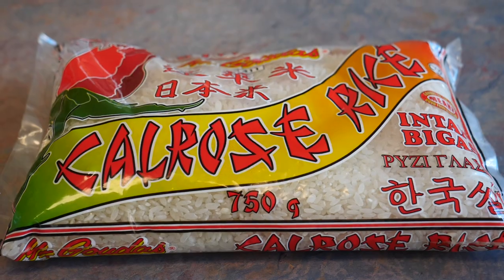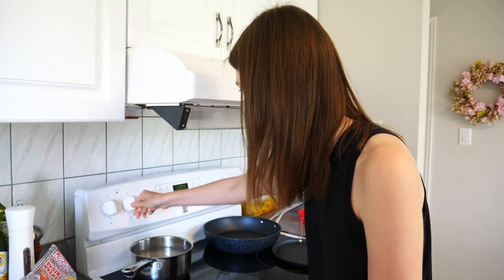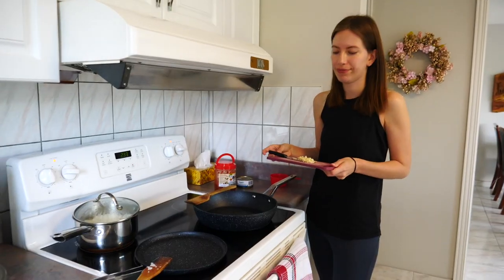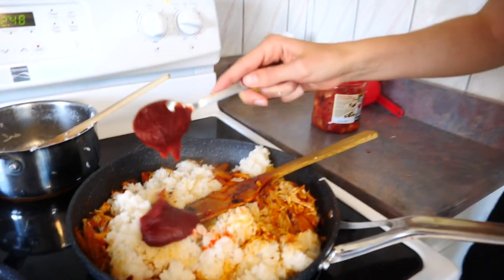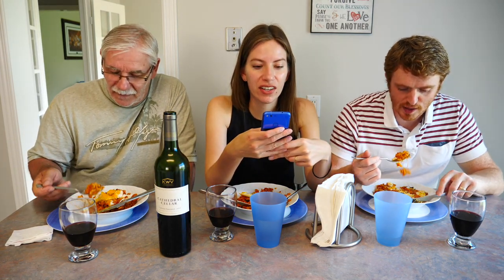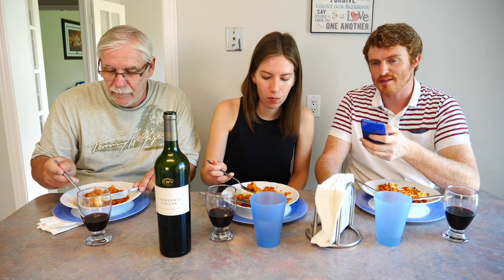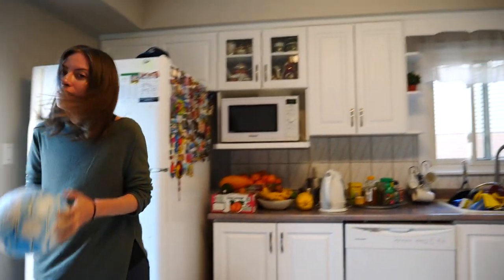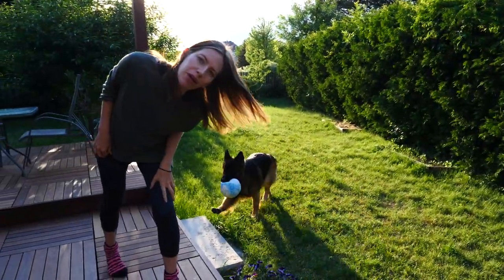Audrey's Back! | Travel and Life Q&A While Cooking Korean Kimchi Fried Rice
It's been a while since we saw Audrey on the channel so we decided to film a little Q&A related to life and travel. This is just a casual video where we're hanging out in Canada, telling you about our next trip, cooking kimchi fried rice, and answering the questions you all submitted. If you want to skip ahead to a certain question, here are the timings:

QUESTIONS:

3:22 Where will your next adventure take you?

5:06 How's Pumpy / George?

6:10 If you were not travellers, what would you work as?

7:50 What is the one thing your spouse does that makes you roll your eyes?

9:13 Who edits the videos? And who's better at pieces to camera?

11:00 Who is going to win Copa America?

11:36 What were the most surprising or unexpected things during your trip to Argentina?

12:52 What's your favourite food or cuisine?

 27:26 How did the whole family learn to speak Spanish?

29:33 Do you feel more connected to your Argentinean or Peruvian roots?

31:46 What's a typical day when you're not travelling?

34:36 How do you choose the places you go?

36:32 How long have you been married / together?

37:34 A few things you always pack besides obvious things?

38:43 How did you get the idea to start making videos?

46:58 Do you have gastric / heartburn / pain after eating all that food?

49:30 Are you fond of landscapes of prefer history and culture when you travel?

In terms of cooking Korean kimchi fried rice at home you'll want to make sure you have the following ingredients:

1) kimchi
2) rice
3) sesame oil
4) dried seaweed
5) eggs
6) garlic
7) tuna (optional)

Have you made Korea food at home before? How did it turn out?

Hey guys! We are Samuel and Audrey, a vlogging travel couple from Canada. In this travel channel we share our travel and food vlogs while touring the world.

Our most recent trip was to South Korea where I embarked upon a two-week adventure without Audrey. Invited as part of a YouTube vlogging trip, organized by KTO, I spent the first week traveling with other YouTubers in Seoul, Busan and Gyeongju. My second week included independent exploration of Korea with my good friend and fellow YouTuber David of DavidsBeenHere.

Having lived and traveled in South Korea, the chance to return to one of my favorite countries was one of the biggest surprises of 2019. On this particular trip, I had an opportunity to do many things I had not previously covered including a visit to the DMZ (Demilitarized Zone between South Korea and North Korea), a Buddhist Temple Stay and a Korean cooking class. It was almost as if the program designed by KTO knew exactly what I had missed out on before.

Obviously, a huge highlight from the two weeks I spent revisiting Korea was the food. I feasted on all of my favorite Korean dishes including Korean barbecue, dolsot bibimbap, haemul pajeon, tteokbokki, bulgogi, kimbap and many others. I can honestly say that Korean food is world-class and is one of my top 5 favorite cuisines in the world. Aside from trying familiar dishes, I had the opportunity to sample raw Korean seafood for the first time.

While visiting Seoul, highlights included going to Gyeongbokgung Palace, Namsan Seoul Tower, Jogyesa Temple and Hongdae. As one of the biggest cities in the world, I barely scratched the surface of things to do in Seoul.

Spending extended time in Busan was my favorite part about the trip with top highlights including a Korean temple stay, fresh fish markets and a Korean baseball game. It was from Busan that we ended up taking a day-trip to Daegu where we enjoyed a traditional Korean market and tried Galbi-Jjim for the first time.

If you want to see more videos from Korea in the future, let us know in the comments what places you'd like us to travel to and what food experiences you'd like to see on this travel channel.

Have you traveled to South Korea before? What was your experience like? Please share your Korea travel tips, advice and experiences in the comments below.

Thanks again for watching our Korea travel and food series! Until next time!

If you're new to our channel or this Korea series please check out the following playlists to get caught up on all of our videos:

This is part of our Travel in South Korea video series showcasing Korean food, Korean culture and Korean cuisine.